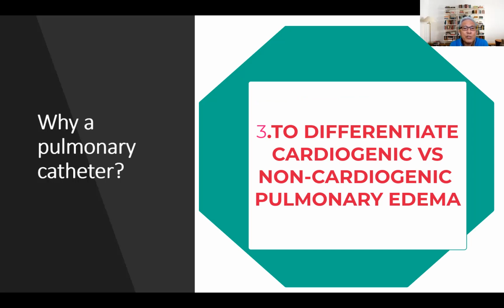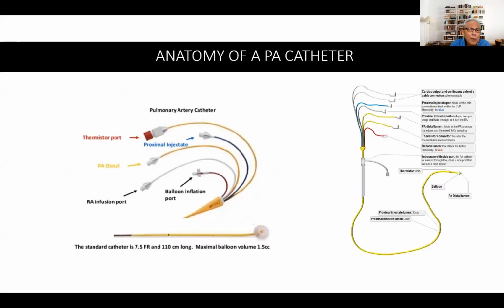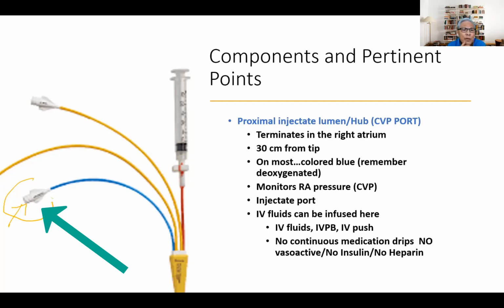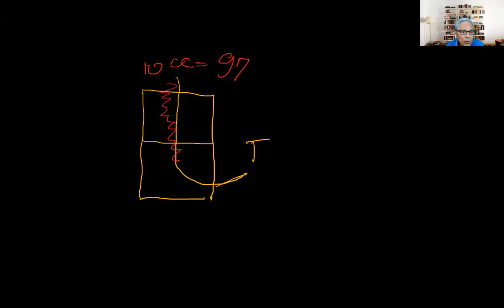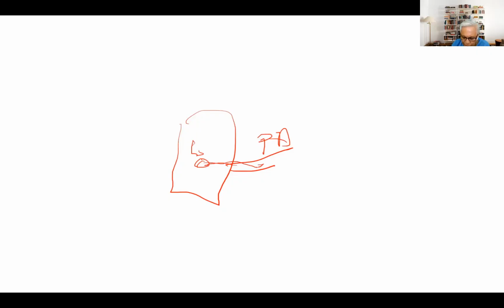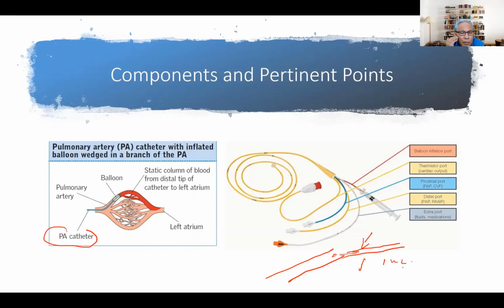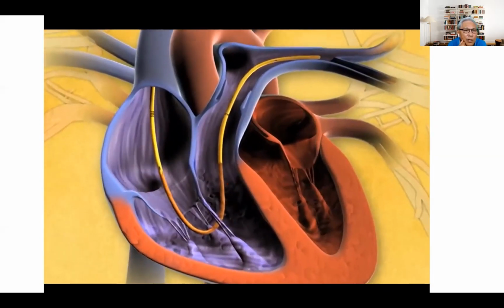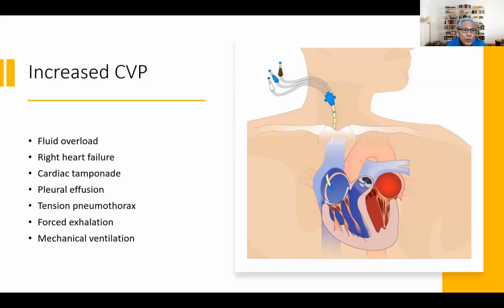HEMODYNAMIC MONITORING: RAP & PAP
This is a lecture in critical care nursing introducing the topic of pulmonary artery pressure monitoring. The lecture focuses on the anatomy of the pulmonary artery catheter with an overview of pressures measured by it. This is a good introductory lecture for understanding hemodynamics and how it is measured in critical care.